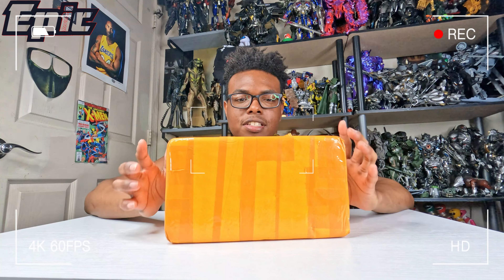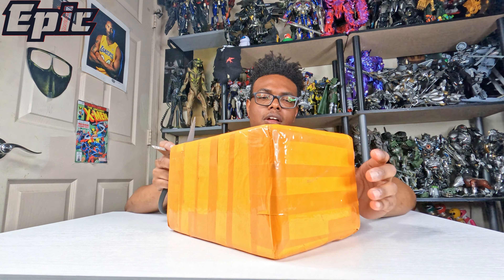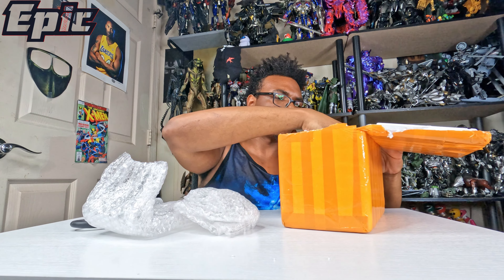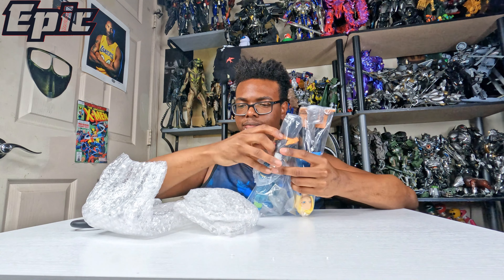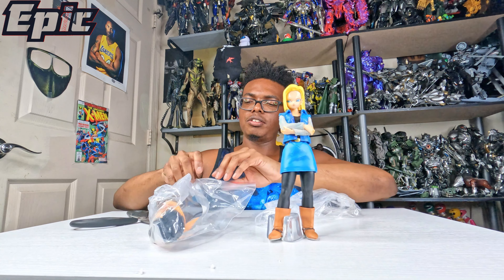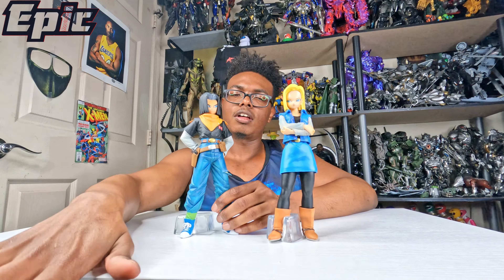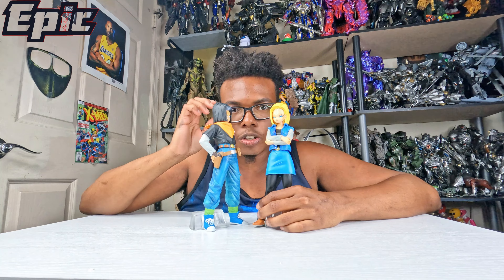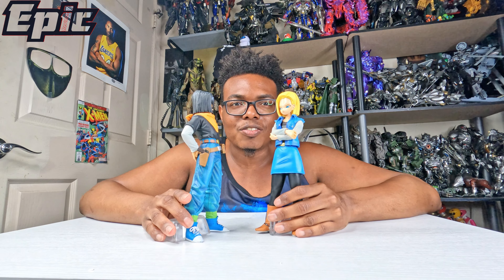Epic | Dbz Android 17 and 18 Unbox